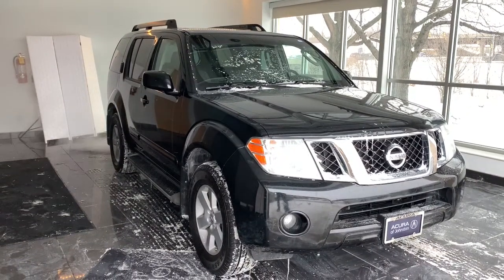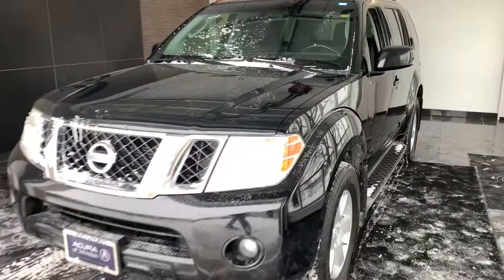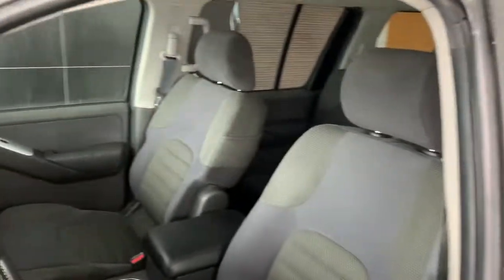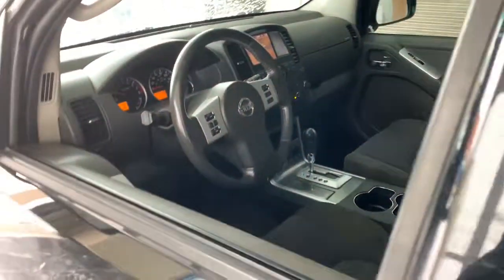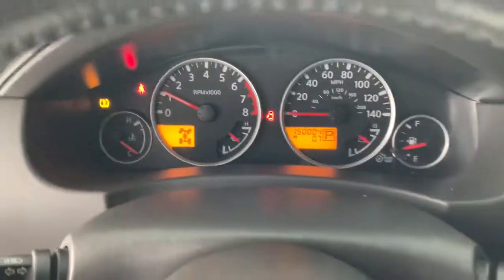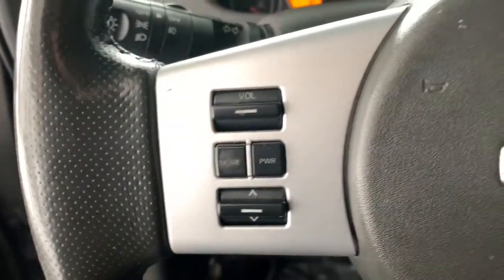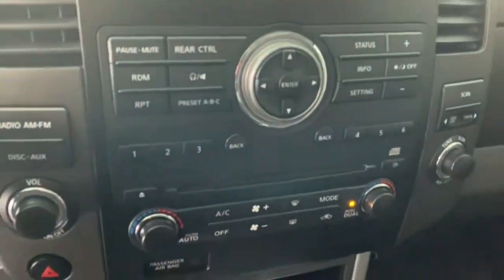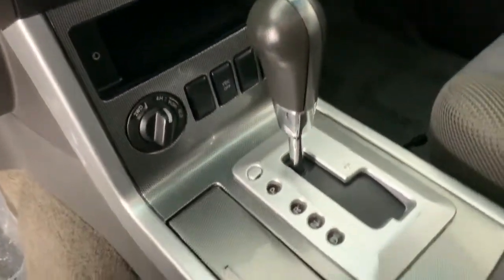2009 Nissan Pathfinder Johnston, Des Moines, Urbandale, West Des Moines, Ankeny, IA 9C607366AP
Super Black Used 2009 Nissan Pathfinder available in Johnston, Iowa at Acura of Johnston. Servicing the Des Moines, Urbandale, West Des Moines, Ankeny, IA area.
2009 Nissan Pathfinder 4WD 4dr V6 SE - Stock#: 9C607366AP - VIN#: 5N1AR18B09C607366

SE trim. Running Great. Third Row Seat iPod/MP3 Input Running Boards Dual Zone A/C Multi-CD Changer Aluminum Wheels Hitch Rear Air 4x4 Serviced here Non-Smoker vehicle An impressive performer. -Edmunds.com CLICK NOW! KEY FEATURES INCLUDE: Third Row Seat 4x4 Rear Air Running Boards iPod/MP3 Input Multi-CD Changer Trailer Hitch Aluminum Wheels Dual Zone A/C. MP3 Player Privacy Glass Keyless Entry Remote Trunk Release Steering Wheel Controls. Nissan SE with Super Black exterior and Graphite interior features a V6 Cylinder Engine with 266 HP at 5600 RPM*. VEHICLE REVIEWS: Edmunds.coms review says The Nissan Pathfinder can tame the wilderness with its off-road skill.. 4 Star Driver Front Crash Rating. 4 Star Passenger Front Crash Rating. BUY FROM AN AWARD WINNING DEALER: Acura of Johnston features a wide selection of new Acura and used Acura cars trucks and SUVs. We carry all of the latest and most popular Acura models but Acura of Johnston also has Acura Certified Pre-Owned Vehicles that meet Acuras demanding standards for quality and pass a meticulous certification process. We will explain the features and benefits of each model so you can choose which is perfect for you. If you already have a model in mind feel free to stop by for a test drive! Plus tax title license and $180 dealer documentary service fee. See dealer for details.